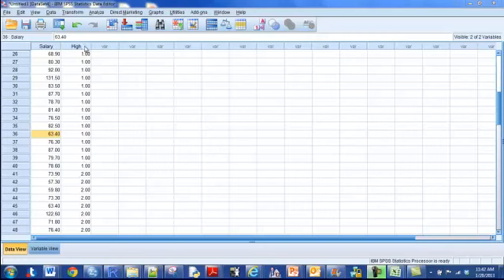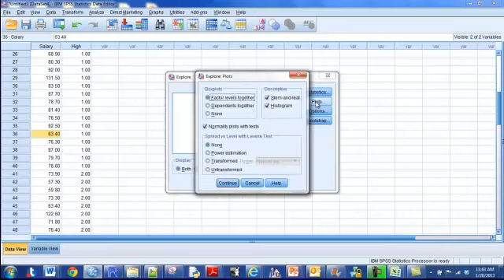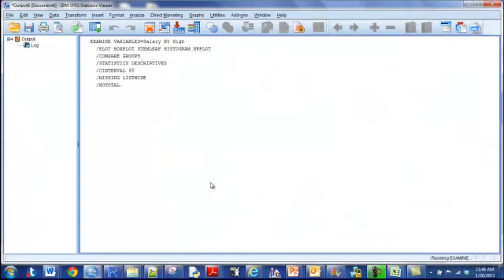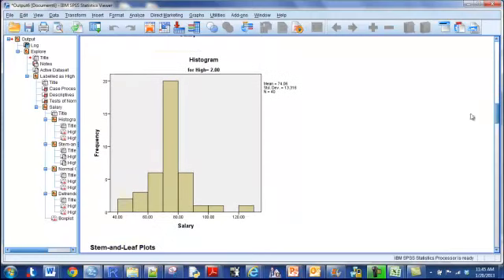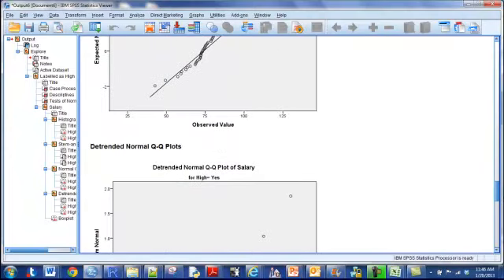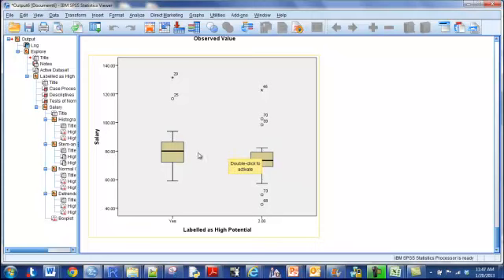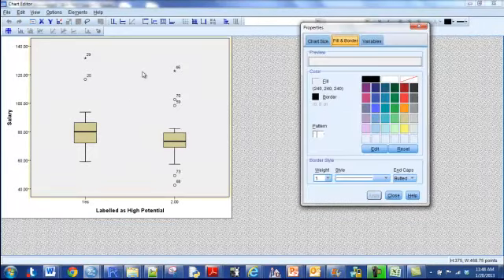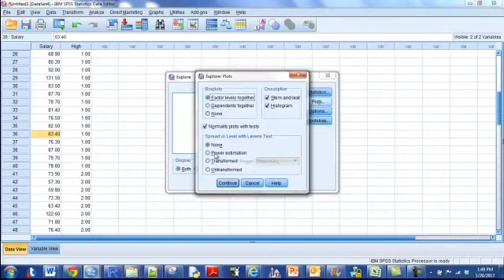SPSS-Explore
SPSS: Explore procedure